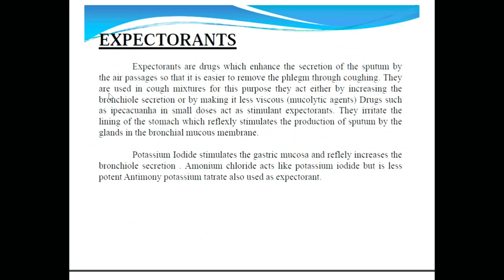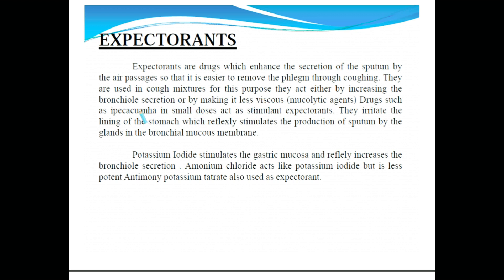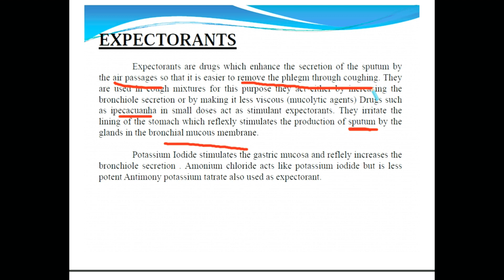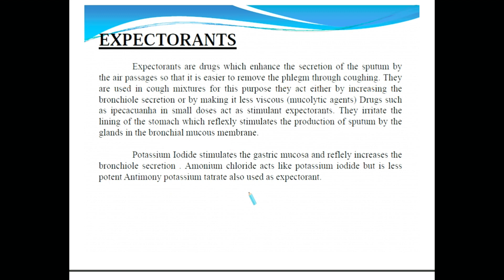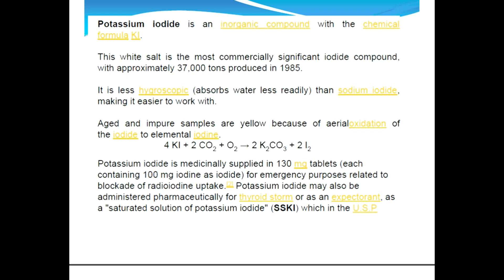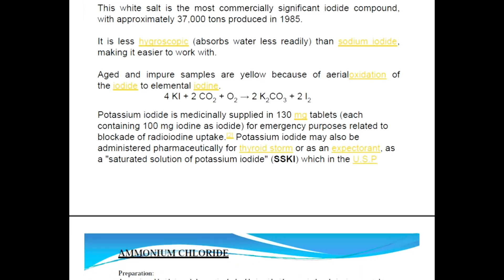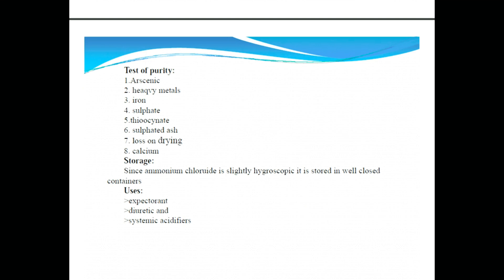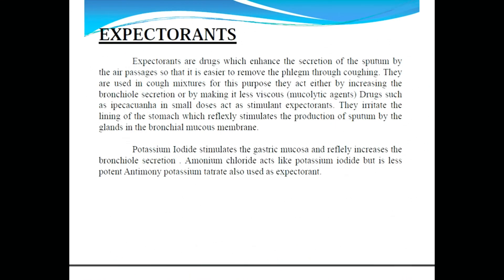Expectorants in Hindi || Pharmaceutical inorganic chemistry | 1st year b pharma pharmacy | 1st sem.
pharmahotspot! Expectorants in Hindi || Pharmaceutical organic chemistry || 1st year b pharma pharmacy || 1st semester

Expectorants in Hindi || Pharmaceutical organic chemistry || 1st year b pharma pharmacy || 1st semester

Pharmaceutical organic chemistry || 1st year b pharma pharmacy || 1st semester

Easy languageExpectorants in Hindi || Pharmaceutical organic chemistry || 1st year b pharma pharmacy || 1st semester

Pharm

Easy languageExpectorants in Hindi || P

Easy language

I hope you like this video and make sure u subscribe this channel LEARNING HOTSPOT And also press the notification bell so u will get a notification whenever a new video is uploaded.